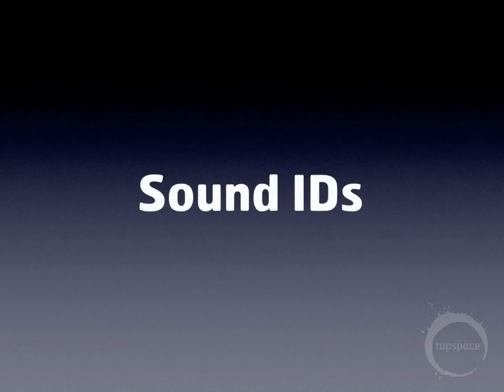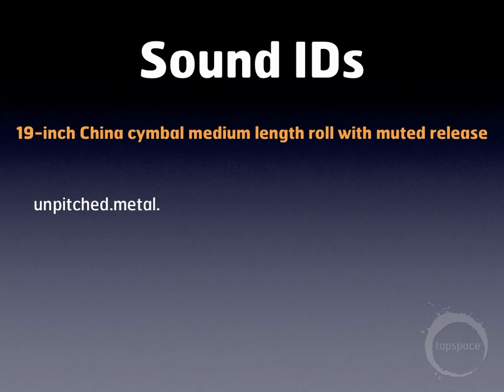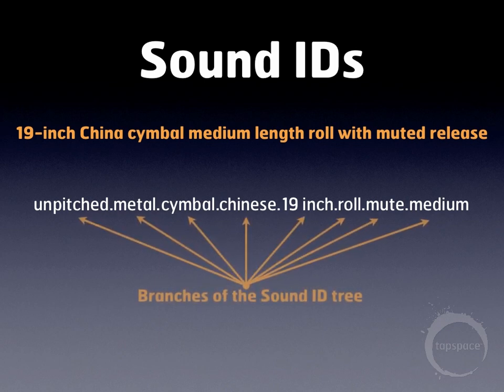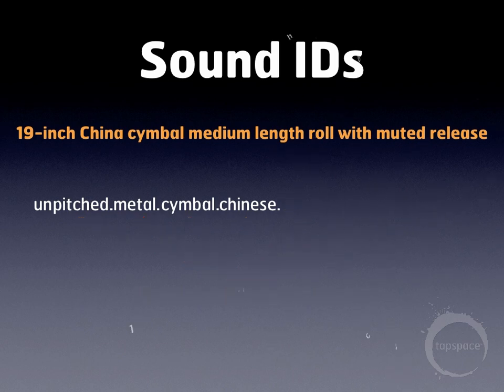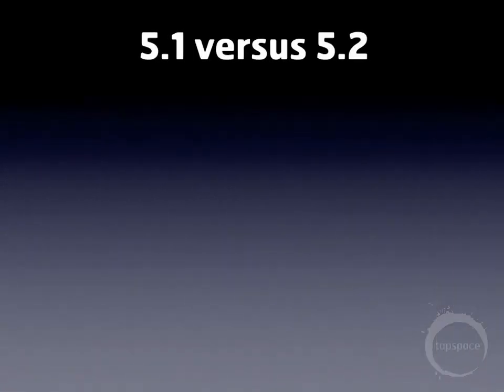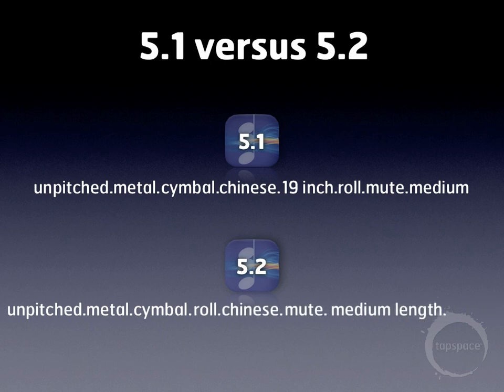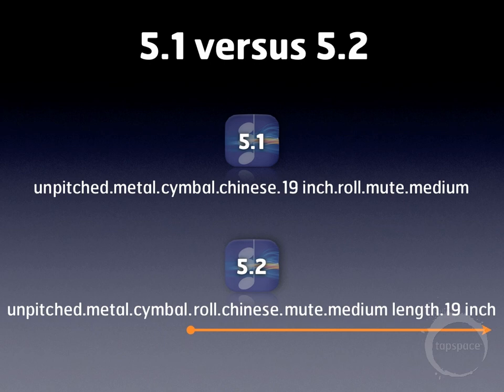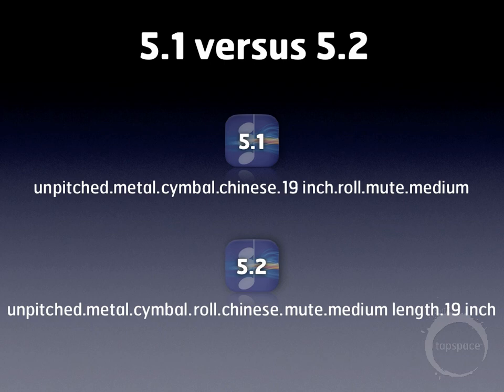Sibelius Lesson 1: About Soundworld (Virtual Drumline Demystified with Bryan Harmsen)